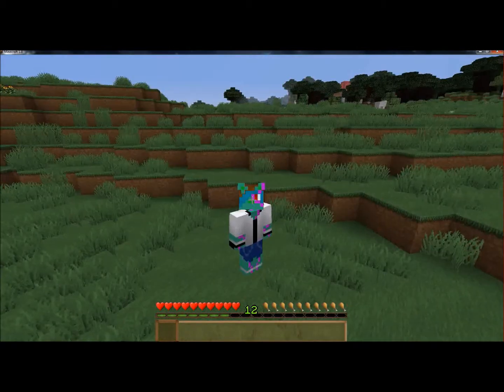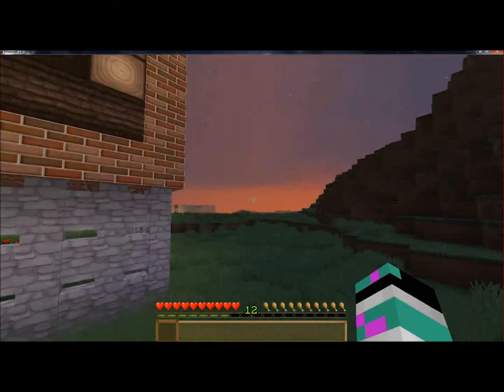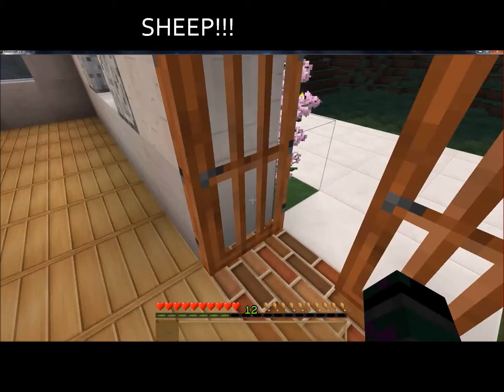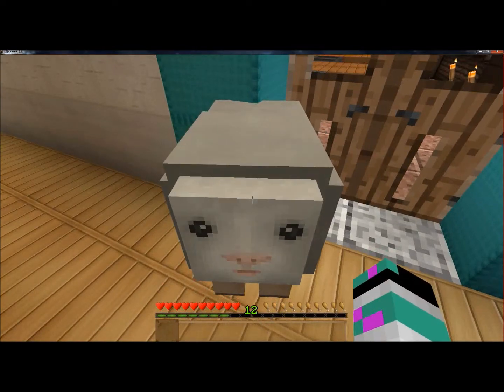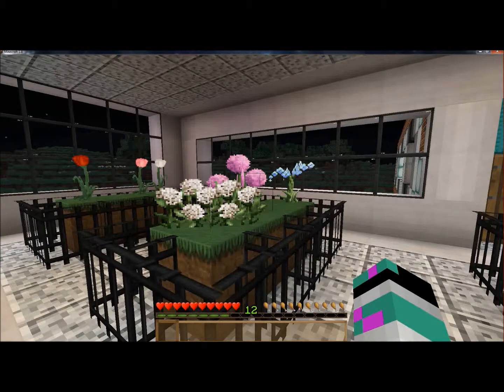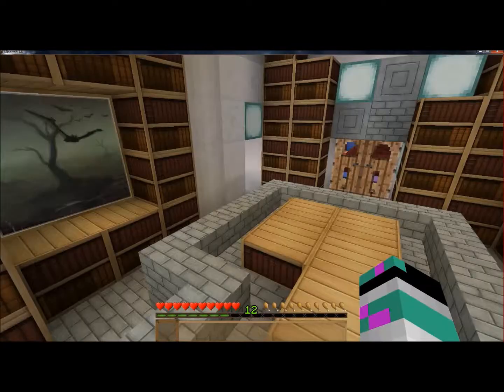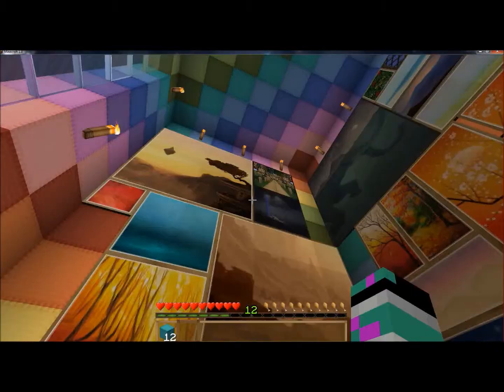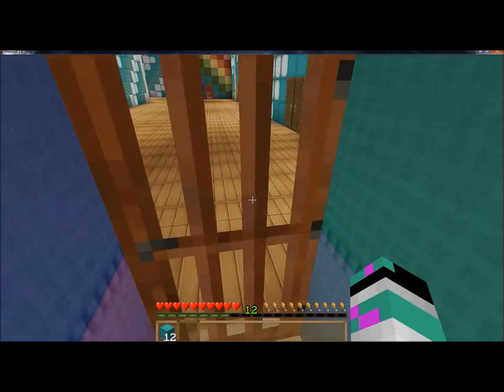Minecraft Survival Episode 3-I'm back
Yes, I'm back. Woohoo...
YouTubers mentioned in this video:
Enjoy their channels.
YAY!! SHAMELESS PROMOTION!!!